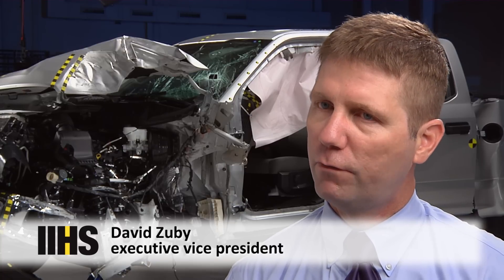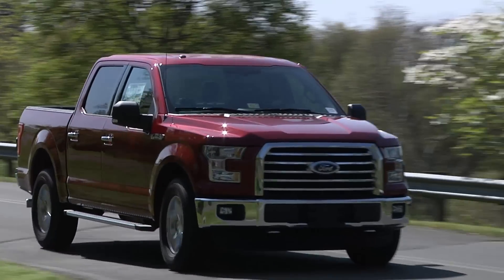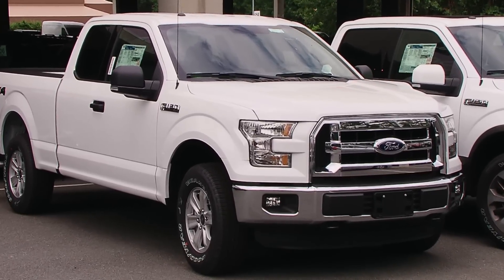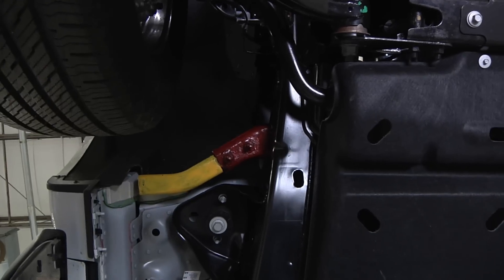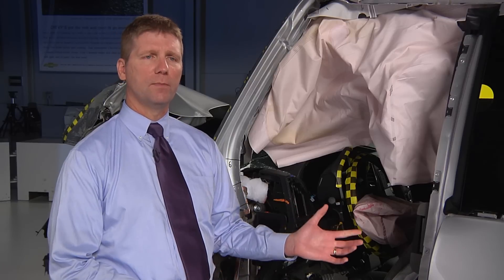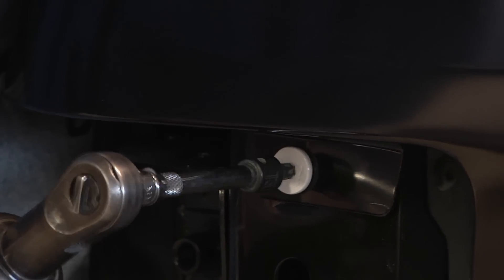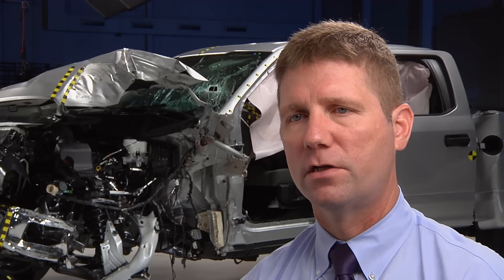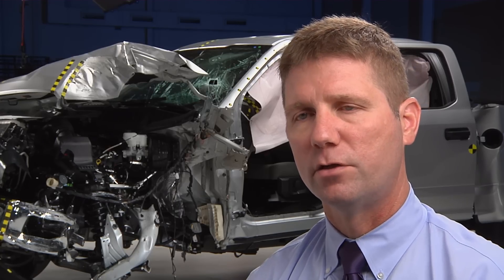First IIHS test of aluminum-body F-150 - IIHS News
IIHS news release • July 30, 2015

Ford F-150 crew cab pickup aces IIHS evaluations, but extended cab struggles in key small overlap test

ARLINGTON, Va. — The aluminum-body 2015 Ford F-150 crew cab swept the Insurance Institute for Highway Safety’s full slate of crashworthiness evaluations to qualify for a 2015 TOP SAFETY PICK award. The F-150 extended cab turned in a good performance in 4 of 5 assessments but stumbled in the small overlap front test. The results are the first ratings for large pickups in a group the Institute is evaluating this year.